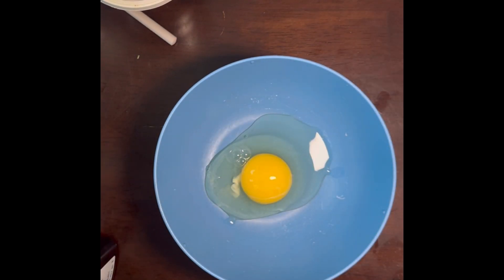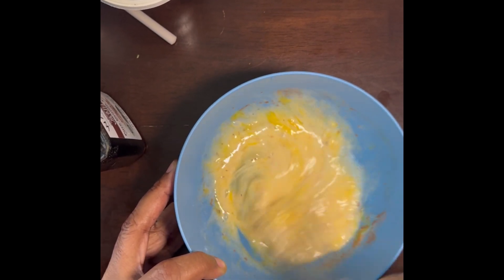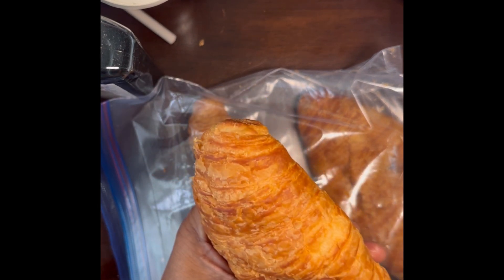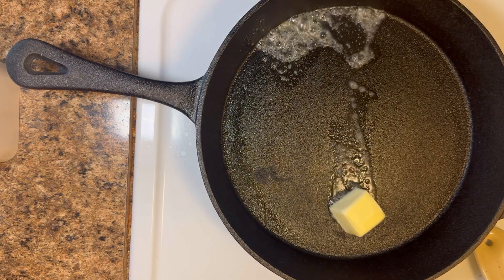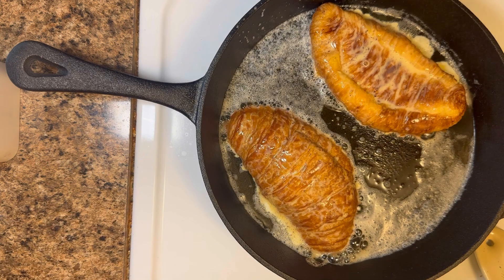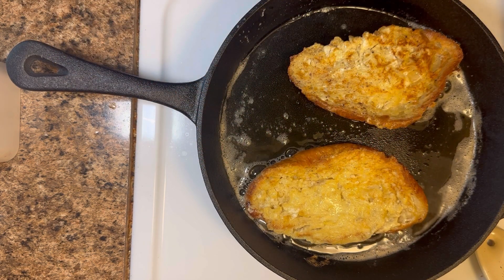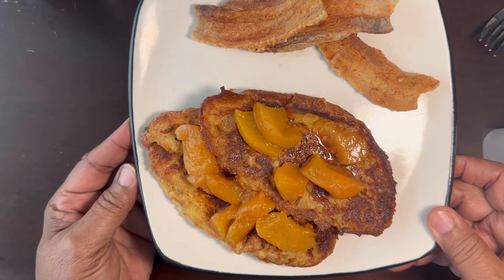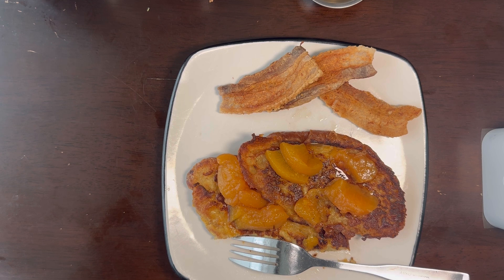Croissant French Toast With Peaches 🍑 and Peach Syrup 😋